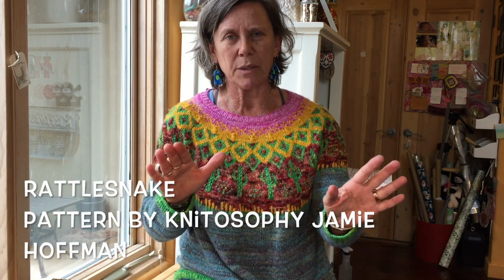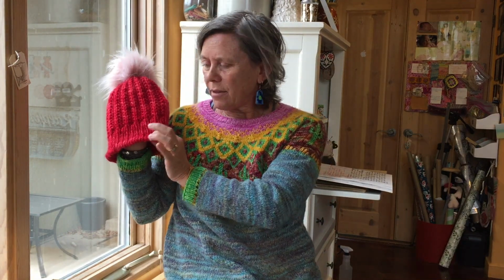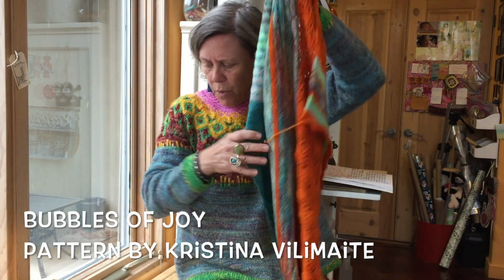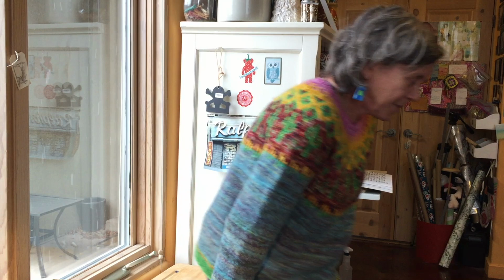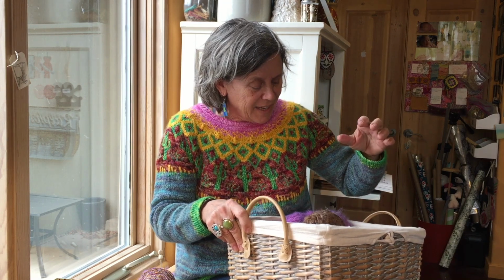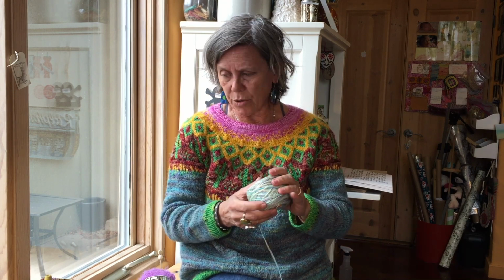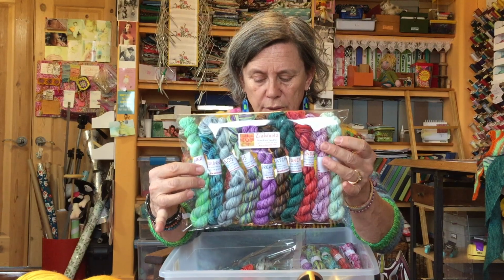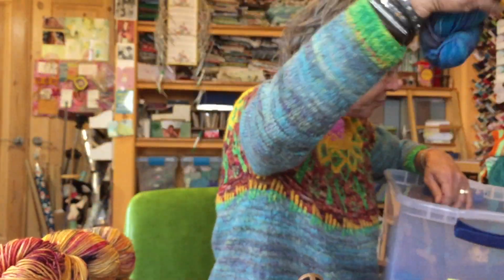# 73 not quite as planned... (English)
A knitting podcast!